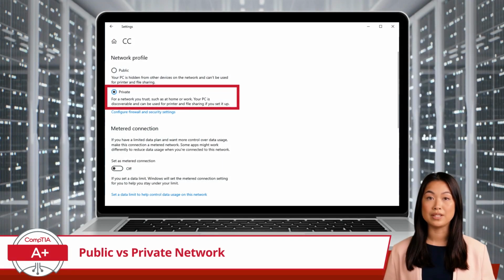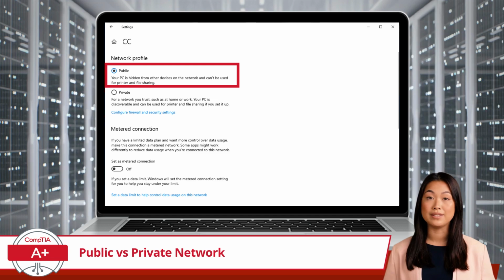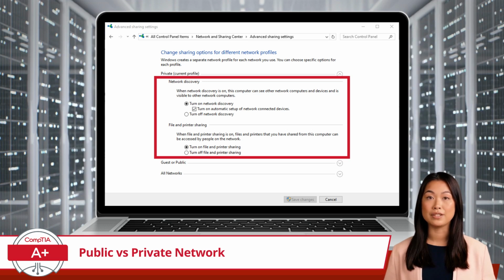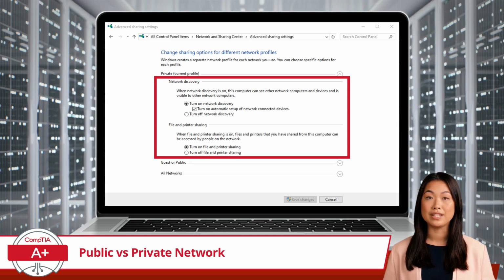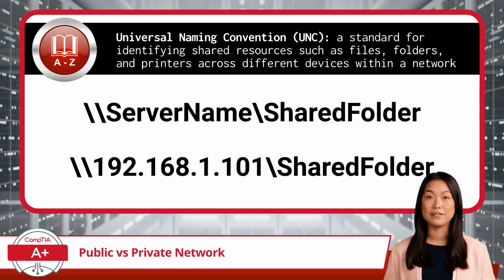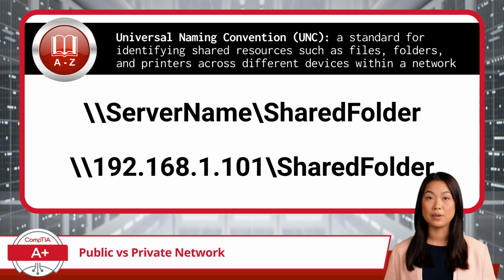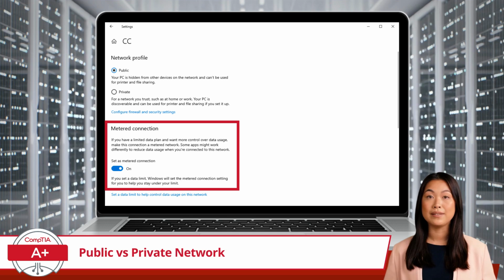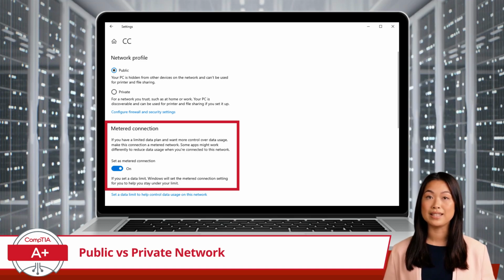CompTIA A+ Core 2 (220-1102) | Public vs Private Network | Exam Objective 1.6 | Training Video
CompTIA A+ Core 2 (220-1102) | Exam Objective 1.6 | Given a scenario, configure Microsoft Windows networking features on a client/desktop - Public vs Private Network